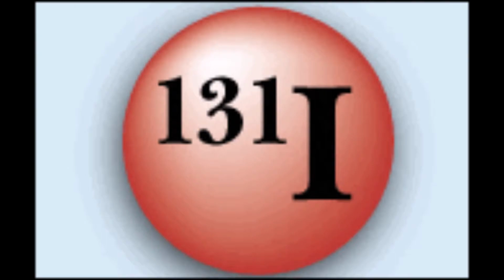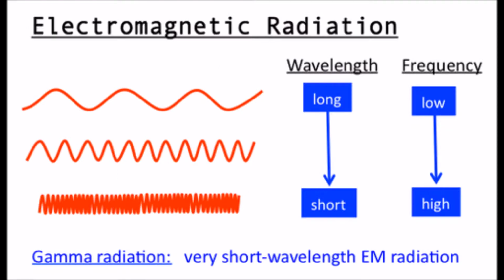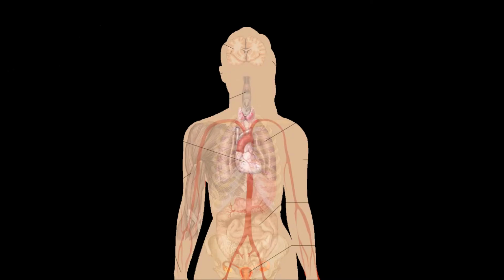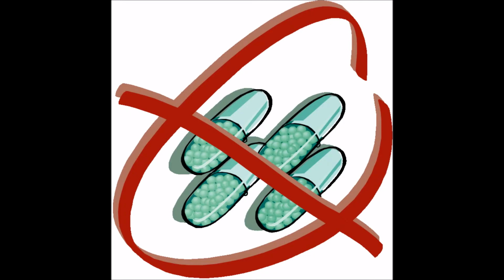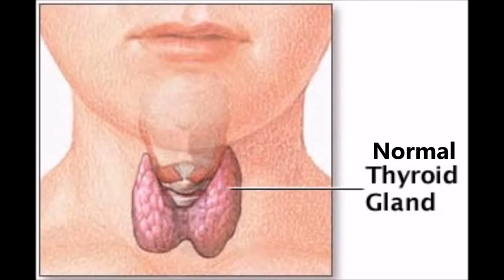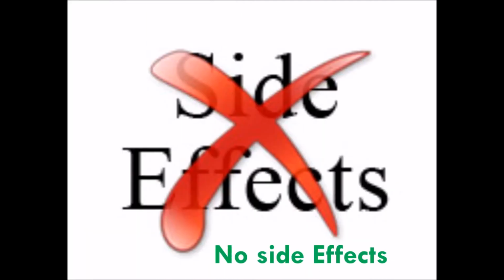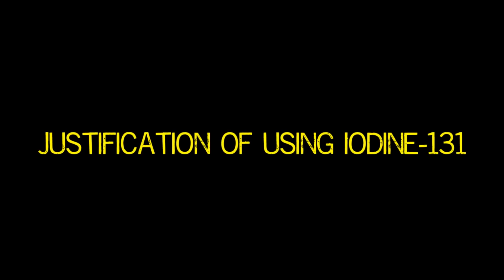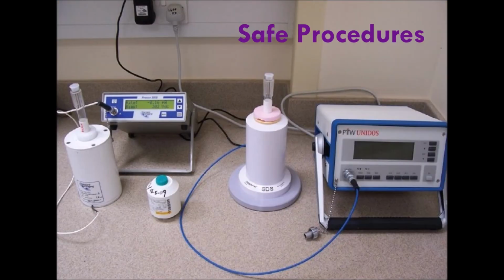Iodine 131 RadioIsotope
Video for a Science Assessment Task, 2014.